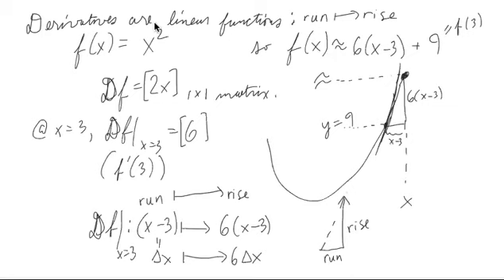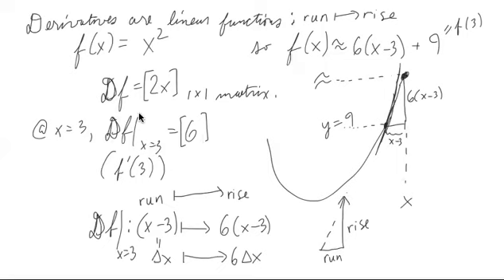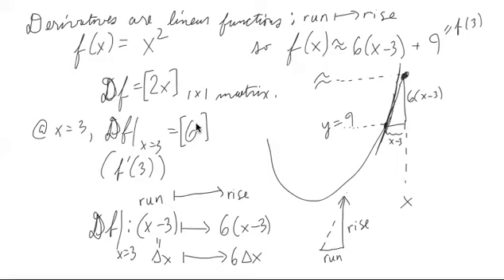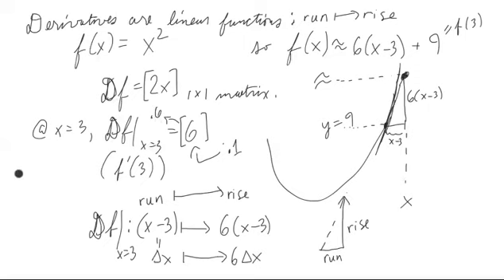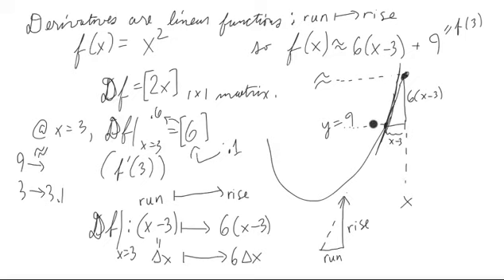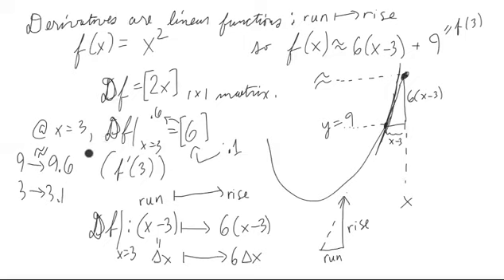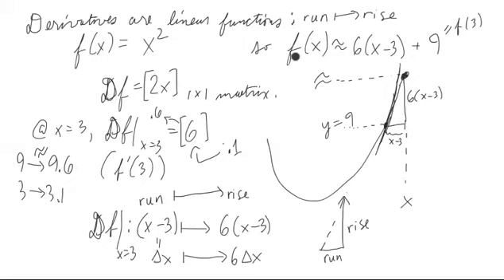Single variable derivative as 1x1 matrix